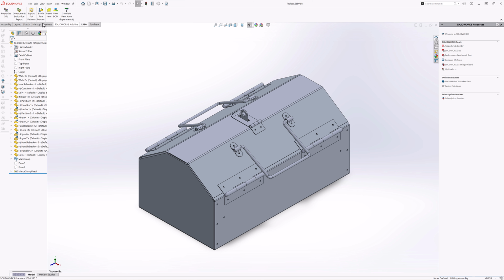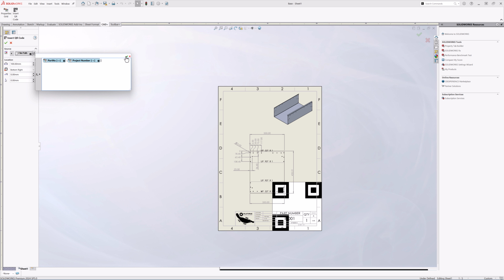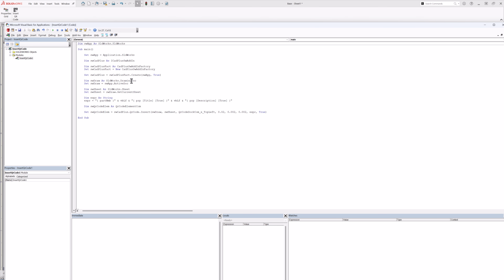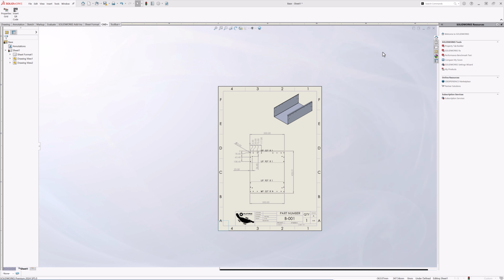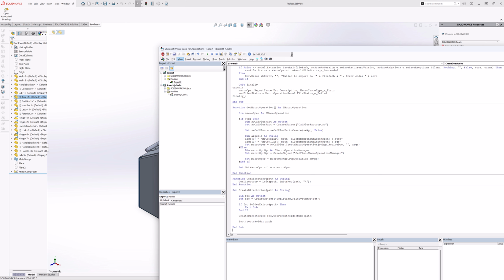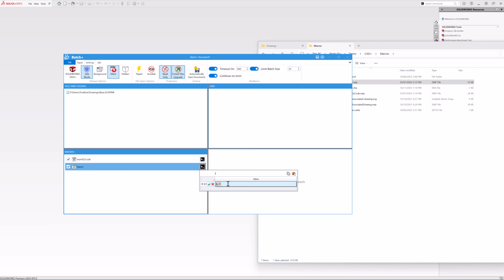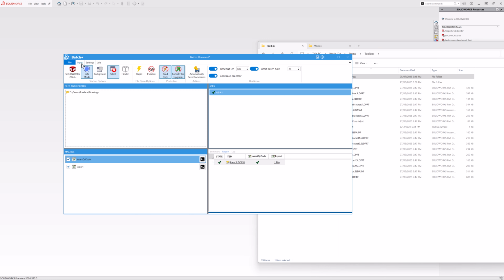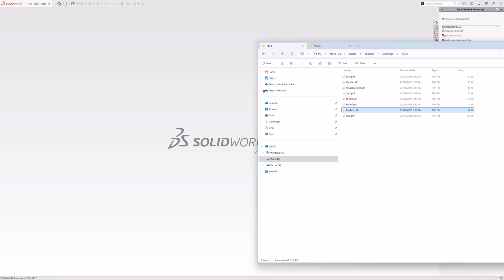Automate QR Codes in SOLIDWORKS Drawings with CAD+ Toolset